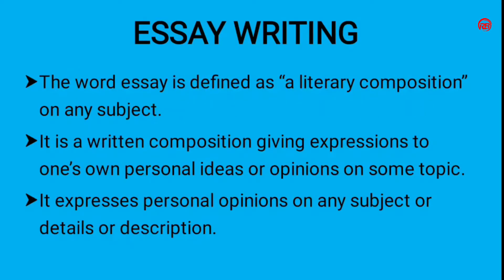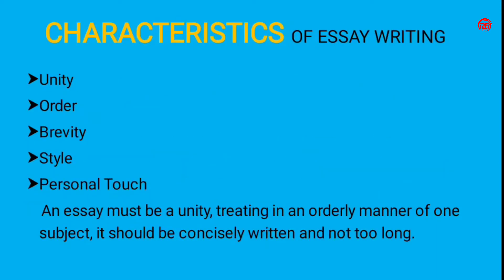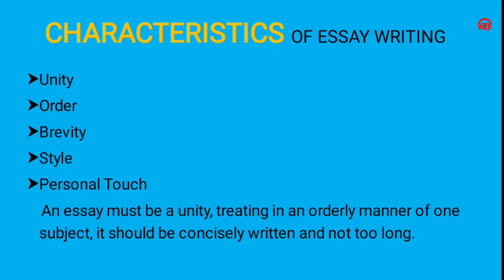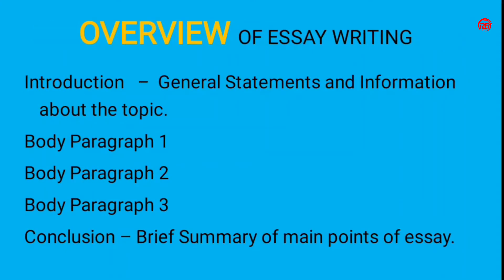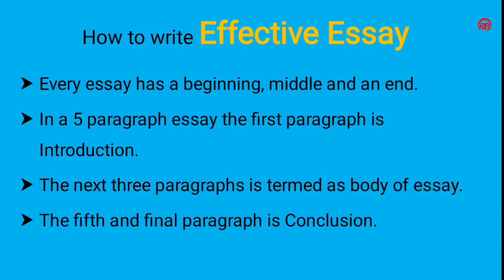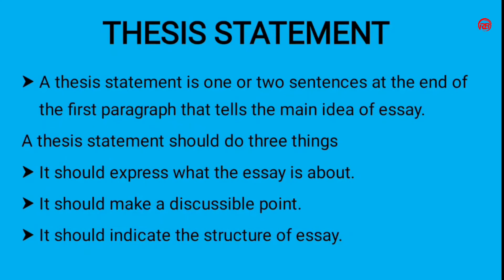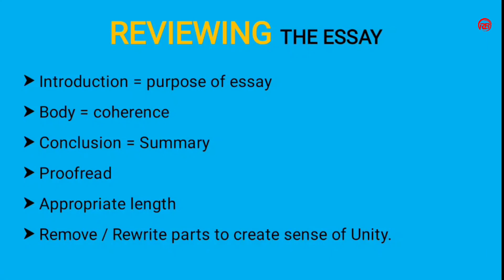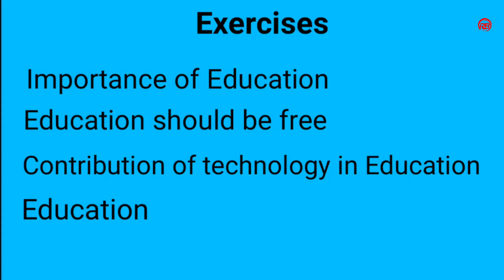Essay Writing | Professional English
in this video I have shared a topic essay writing for engineering students for Technical English HS8251. I have shared about a brief definition of essay writing, classification of essay writing, overview of essay writing, reviewing the essays and Thesis statement. here I have also give the structure of an effective essay. I have given you few exercises to make a essay.